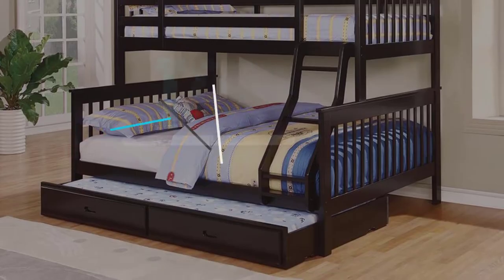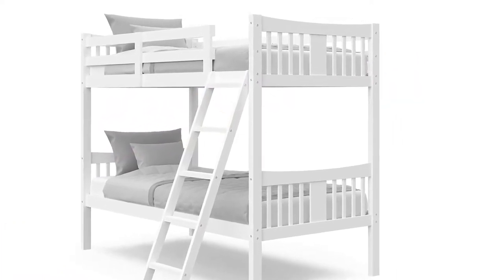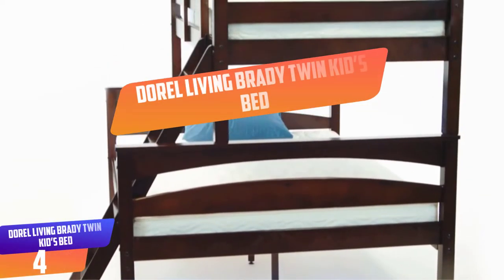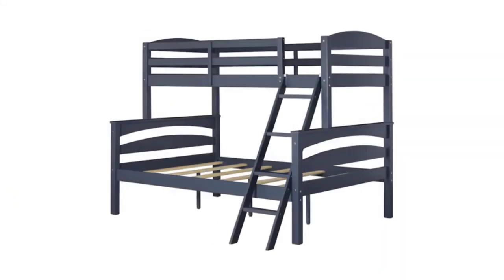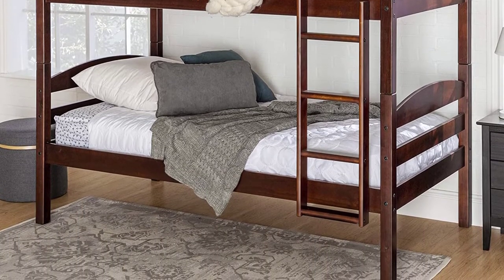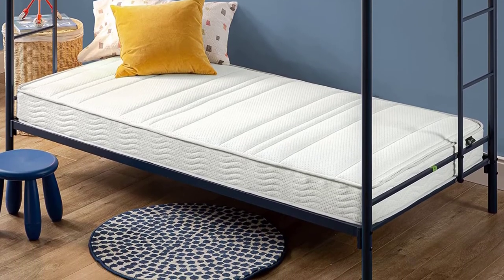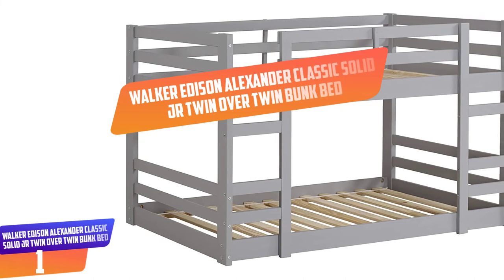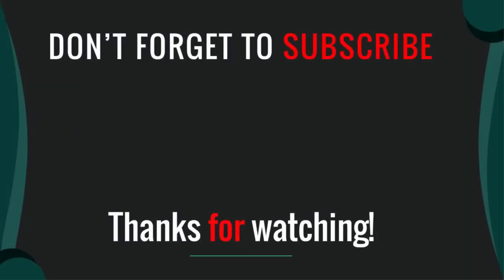Top 5 Best Loft Beds [ 2022 Reviews & Buying Guide ]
Are you searching for Top 5 Best Loft Beds in 2022 Mention Today.

▶️ 5. Storkcraft Caribou Twin Bunk Bed.

▶️ 4. Dorel Living Brady Twin Kid’s Bed.

▶️ 3. Walker Edison AZWSTOTES Wesley Twin over Bed.

▶️ 2. Zinus 6 Inch Foam and Spring Twin Mattress 2 Piece Set for Bunk Beds.

▶️ 1. Walker Edison Alexander Classic Solid Jr Twin over Twin Bunk Bed.

➥ Prime Discounted Monthly Offering
➥ Try Twitch Prime
➥ Amazon Music Unlimited
➥ Try Amazon Home Services
➥ Kindle Unlimited Membership Plans
➥ Create an Amazon Wedding Registry
➥ Try Audible and Get Two Free Audiobooks